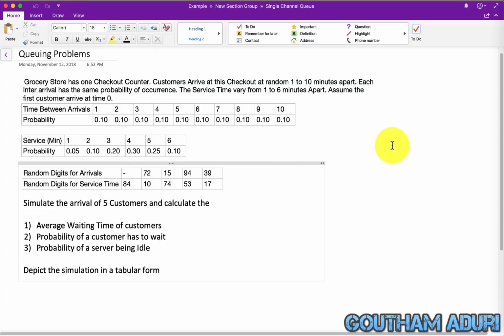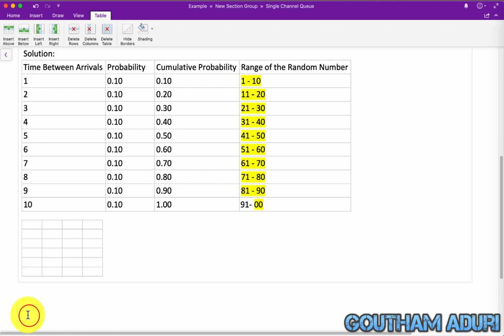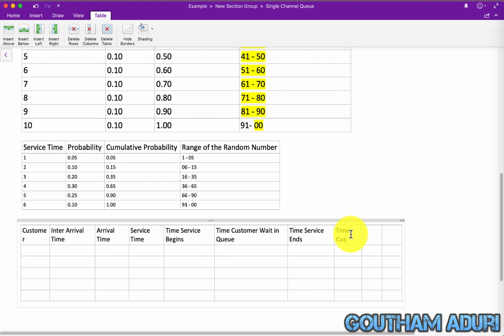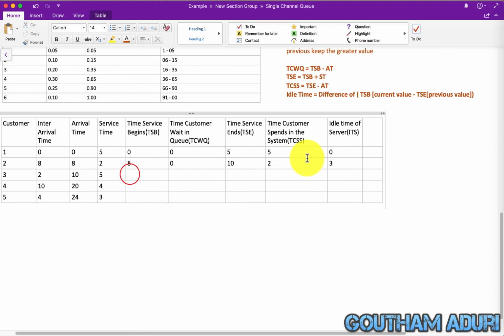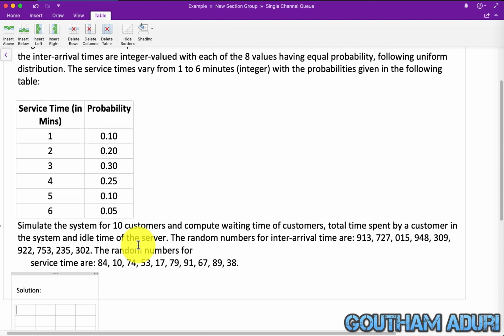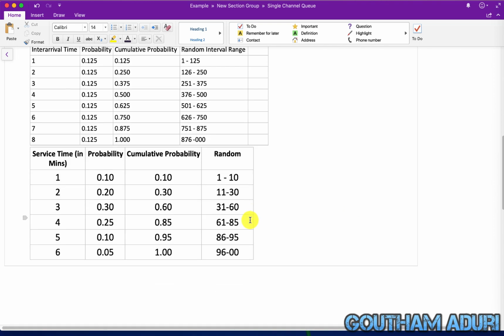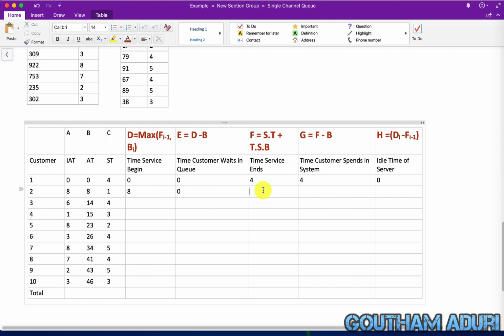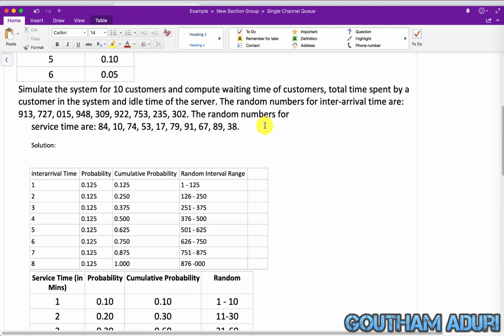Single Channel Queuing Problems | Chapter 2 | DMS COMP - 252